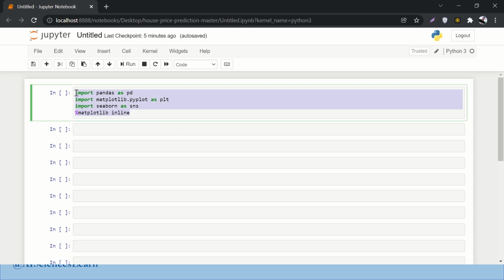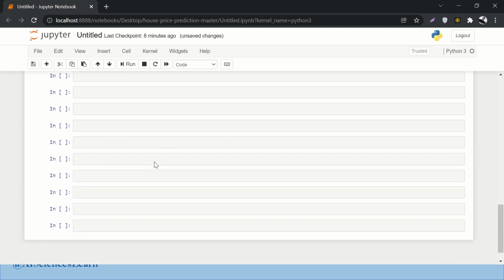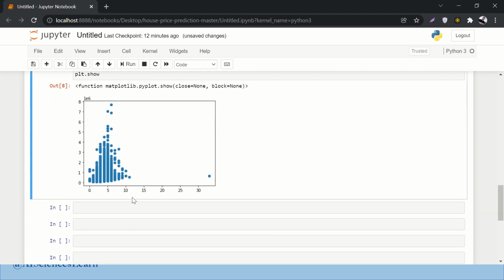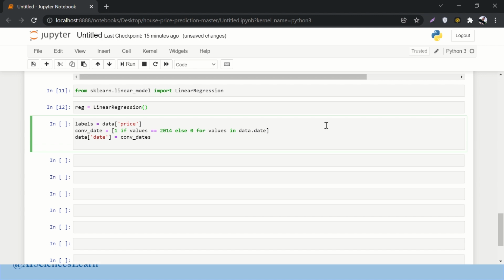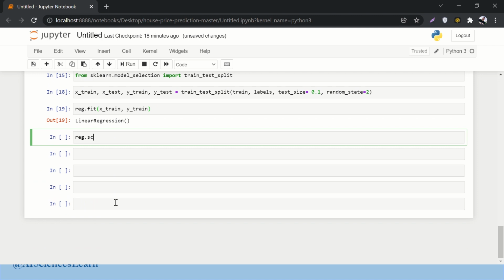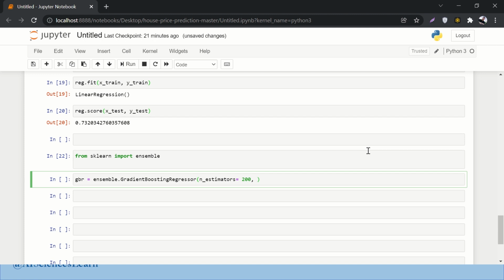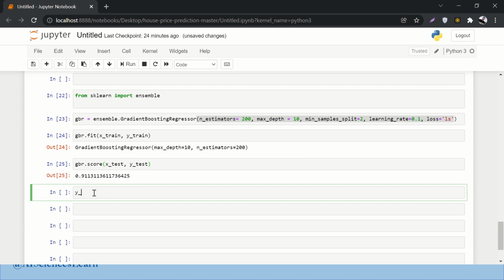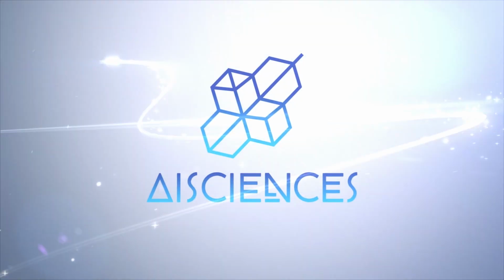House Price Prediction Using Regression | Gradient Boosting Regressor | ML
In this video, we are going to explain how to built a House Price Predictor.